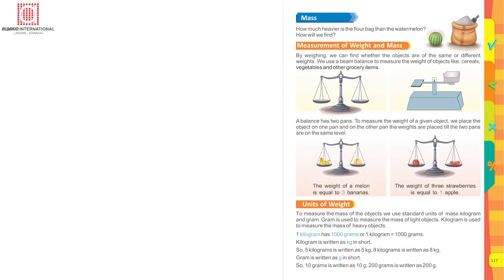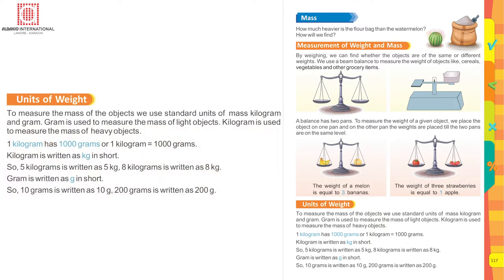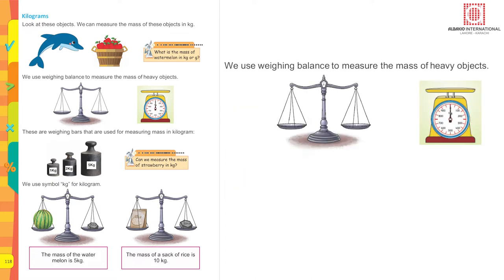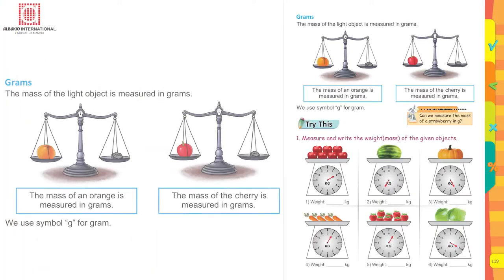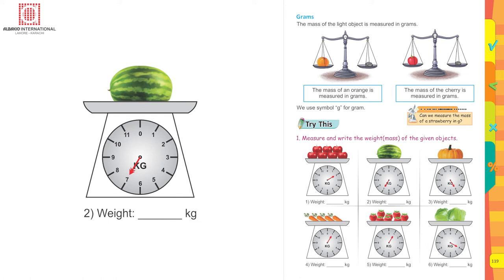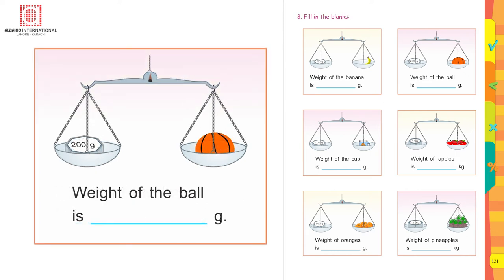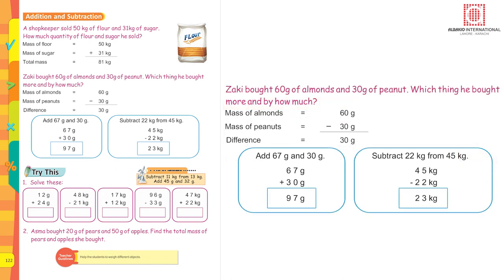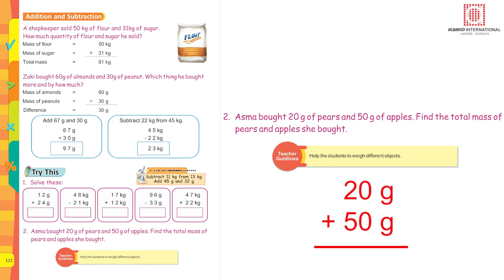Mass | Mathematics Success 2 | chapter 4 | page 114-122 | Albakio International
Mass is the quantity of matter in a physical body. It is also a measure of the body's inertia, the resistance to acceleration when a net force is applied. An object's mass also determines the strength of its gravitational attraction to other bodies.

Mathematics Success Book -2 | Chapter 4 | Page 117 -122

0:00 - Mass
0:57 - Units of Weight
1:51 - Kilograms
3:07 - Grams
5:22 - Addition and Subtraction